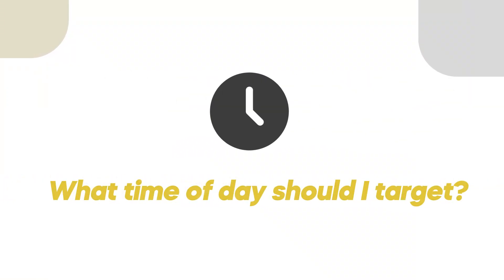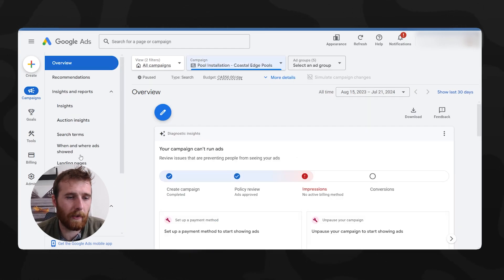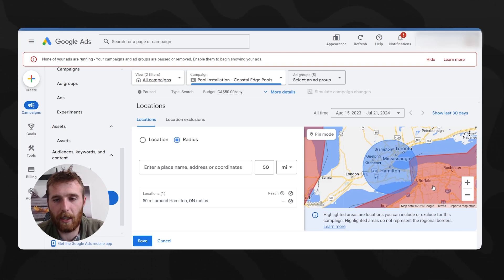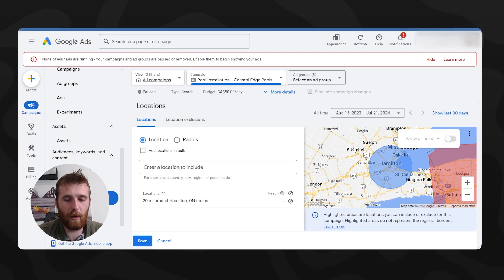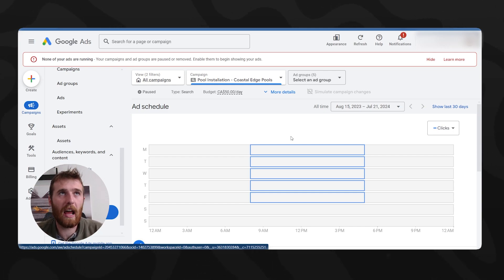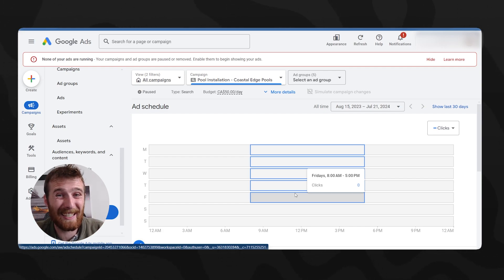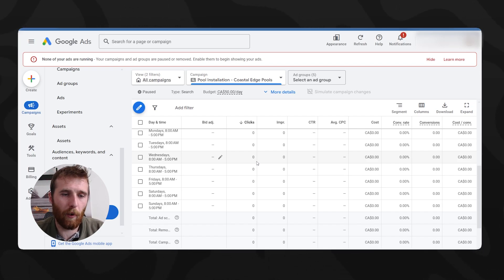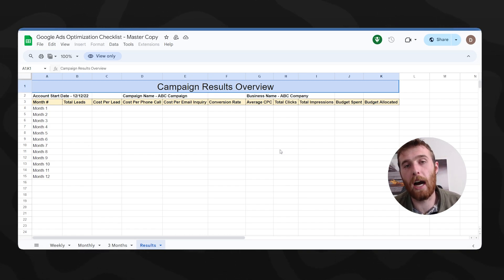Google Ads Location & Time Targeting: How to Dominate Your Area (2024)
In this comprehensive video, we dive deep into mastering Google Ads by focusing on the crucial aspects of choosing the best time and location settings for your campaigns. Understanding how to utilize bid adjustments and ad insights can significantly enhance your ad performance.

We will guide you through the intricacies of location targeting, including effective strategies for Google Ads location settings and geo-targeting techniques. Learn how to optimize your ad schedule to reach your audience at the right moment and make the most out of your advertising budget.

Whether you're new to AdWords or looking to refine your existing campaigns, this video will equip you with the knowledge to change ad schedules and effectively implement location targeting in Google Ads. Get ready to elevate your advertising game and achieve better results with your Google Ads campaigns!